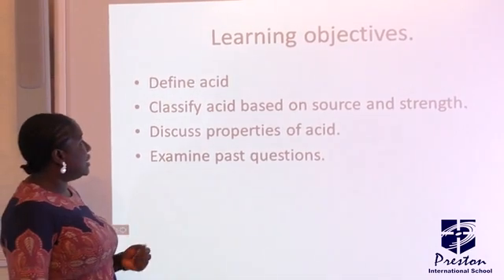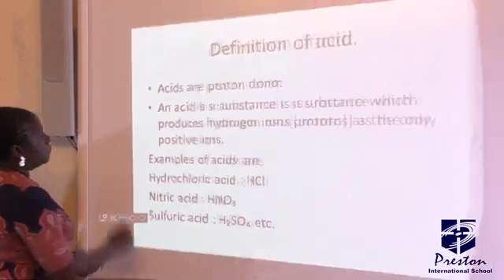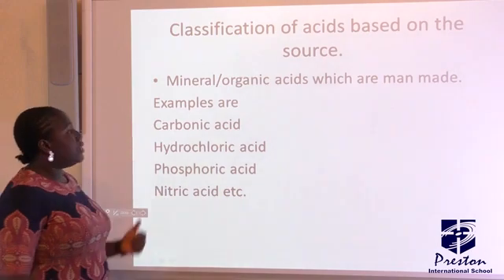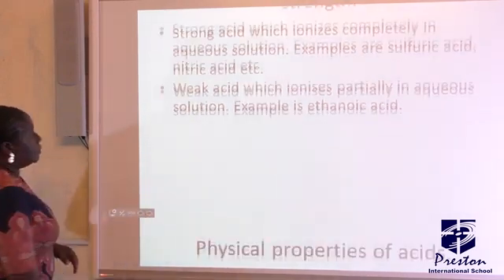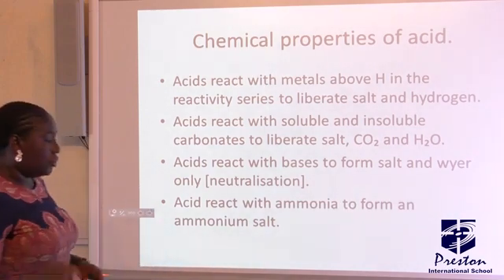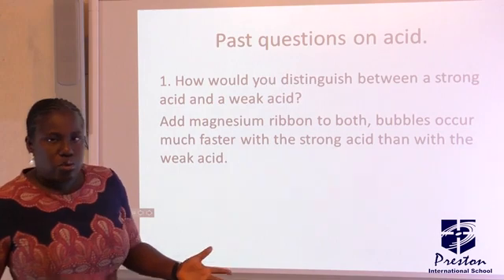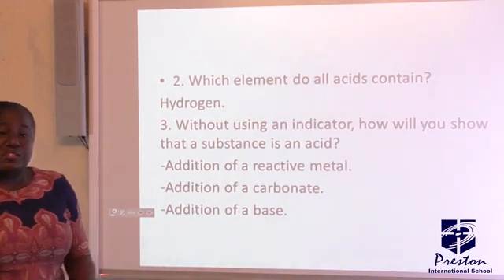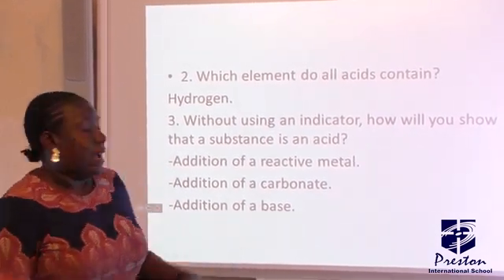Acid, Base & Salt (IGCSE: Revision) - SSS2 Chemistry